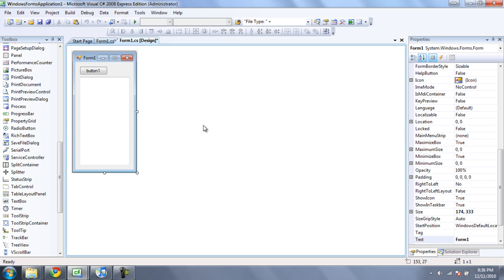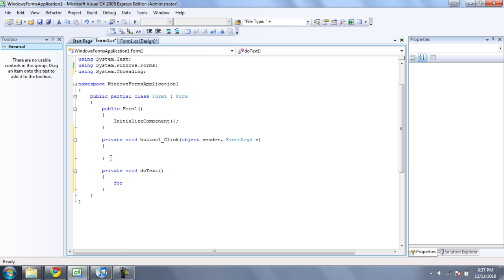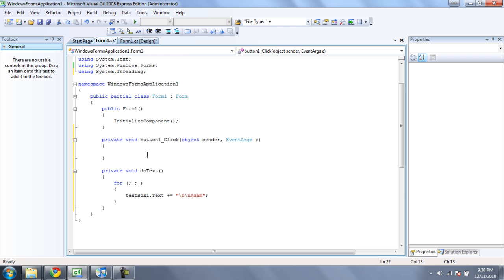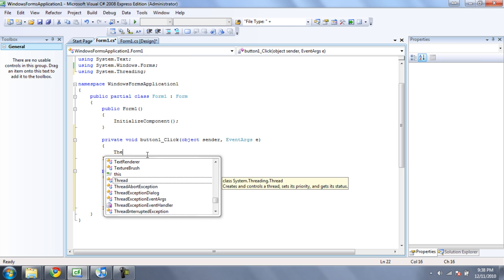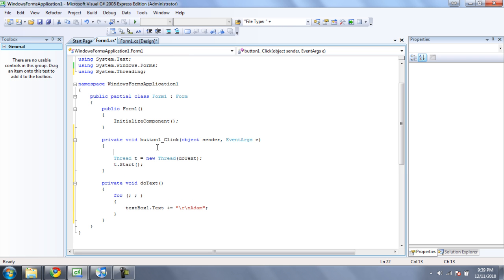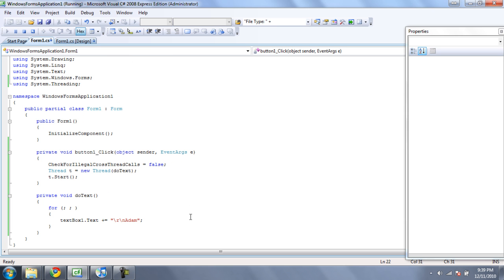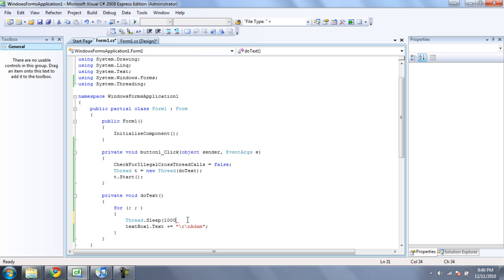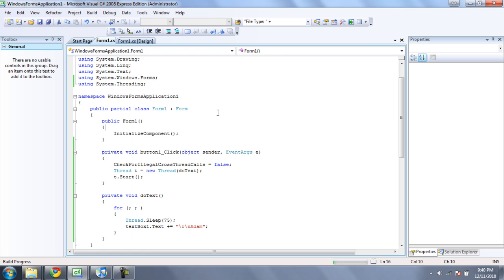C# Tutorial 11, Threading